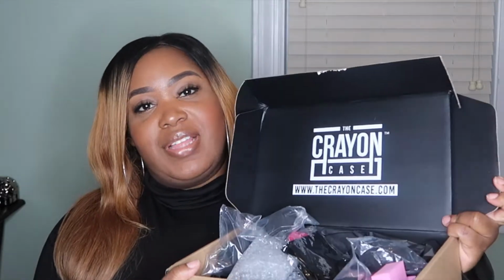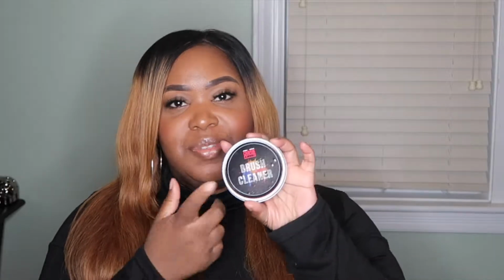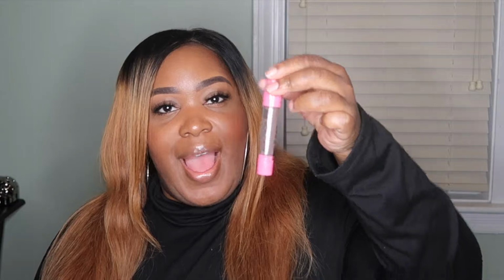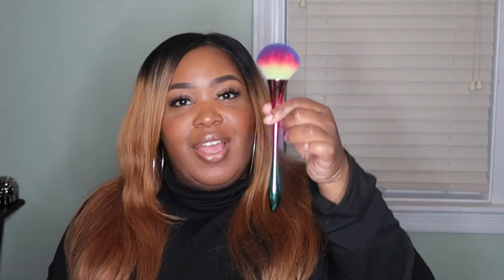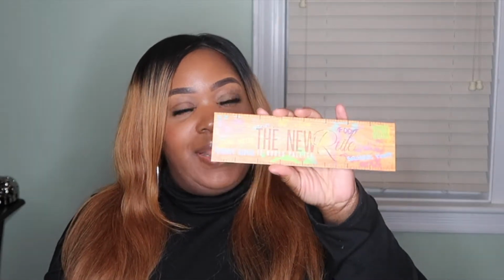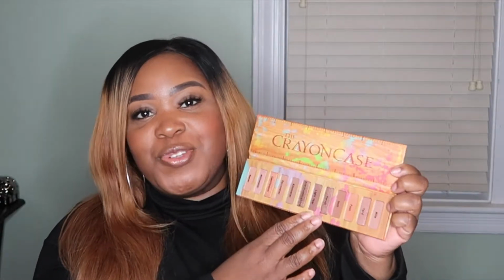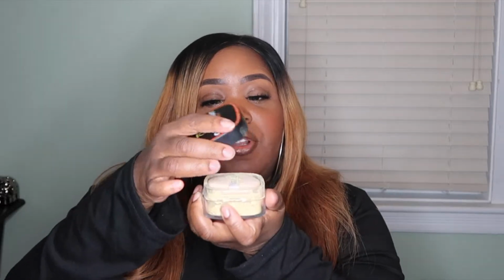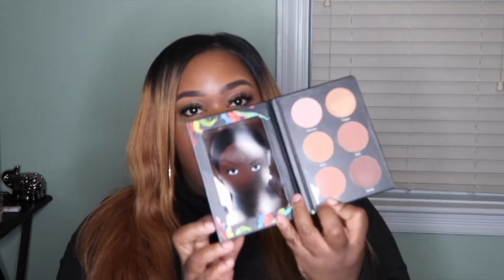HUGE CRAYON CASE HAUL